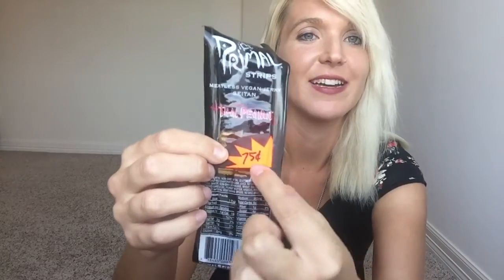Product Review: Primal Strips Meatless Vegan Jerky!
My review of the Thai Peanut Flavored Primal Strips